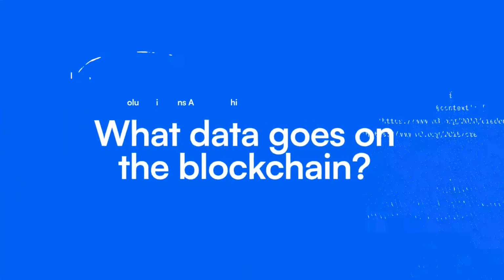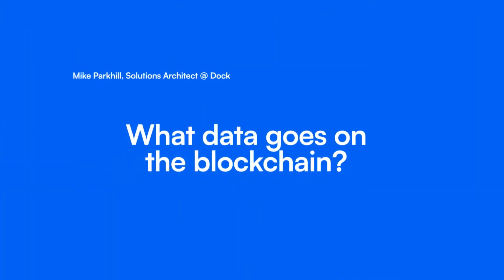In Identity Management, what data goes on the blockchain?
This video is part of Dock's Fundamentals of Decentralized Identity certification. In this free course you'll learn how Verifiable Credentials, Decentralized Identifiers and Blockchain work. Complete the course, level up your skills and receive your certificate as a digital Verifiable Credential